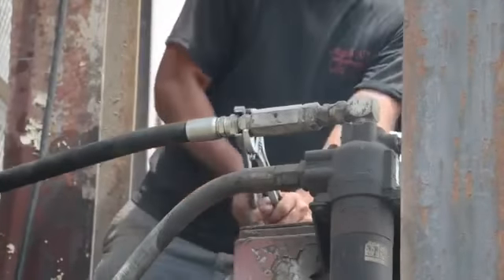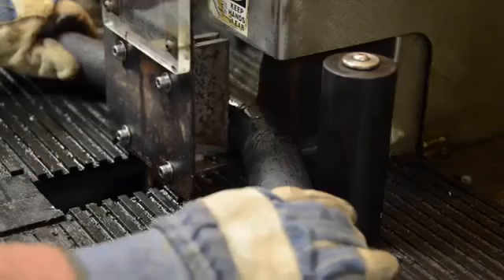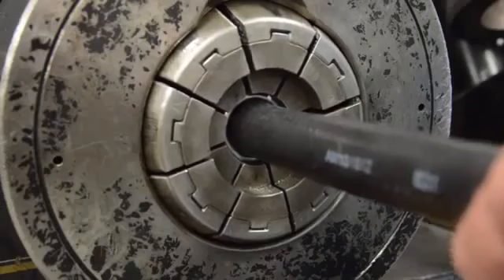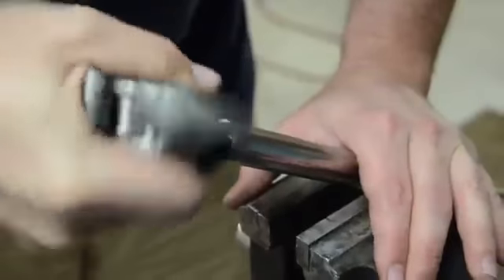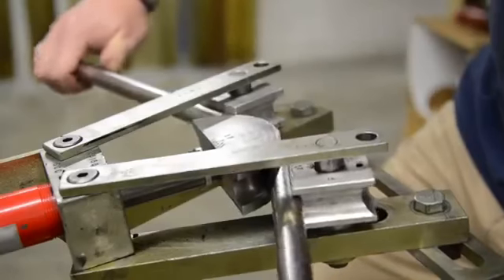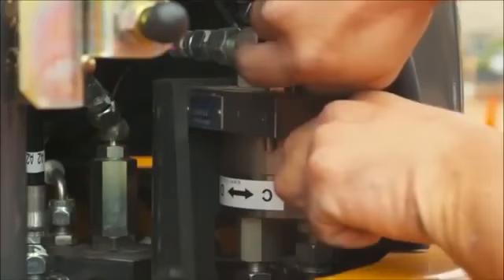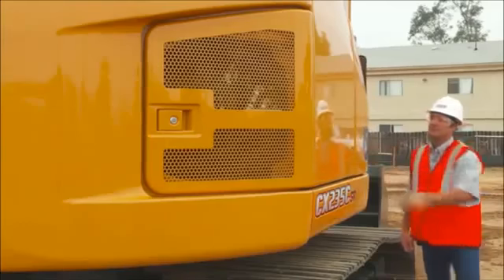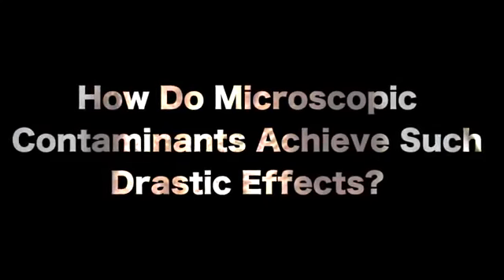The Causes and Effects of Hydraulic Oil Contamination